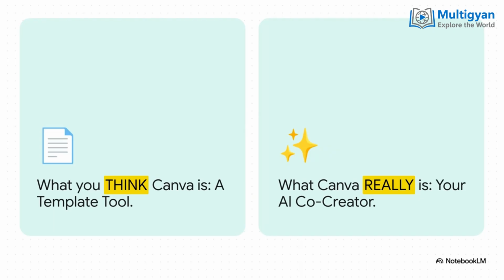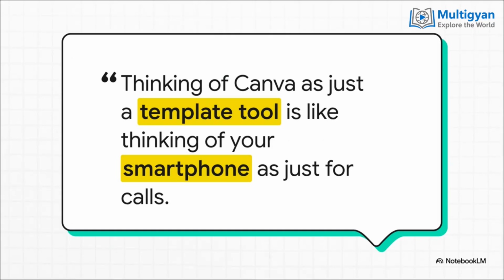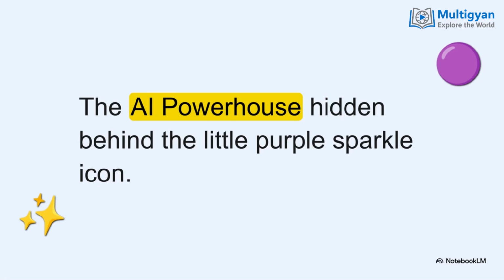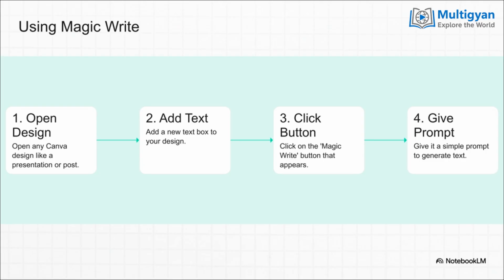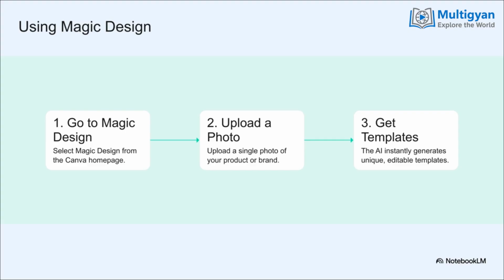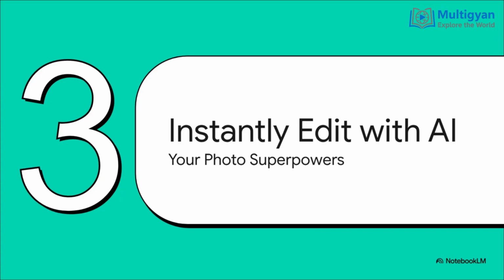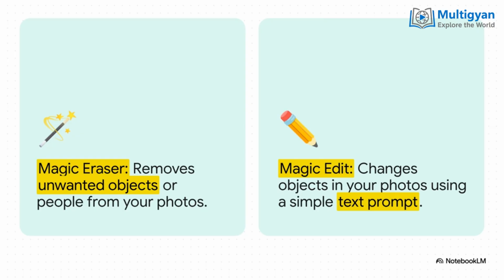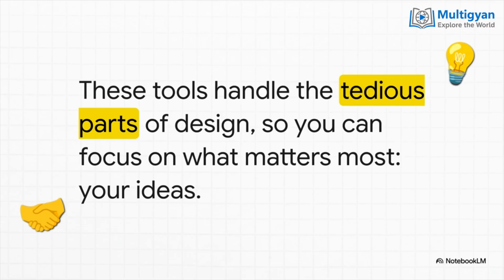AI Tool Spotlight: A Beginner's Guide to Canva's Magic Studio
You probably use Canva for basic designs, but did you know it now has a powerful suite of AI tools that can supercharge your creativity? Welcome to Magic Studio!

In this video, we give you a beginner's guide to the most useful AI features built right into Canva. We'll show you how to use these "magic" tools to write text, generate custom designs, and edit photos like a pro—all within the simple Canva interface you already know. Stop designing the hard way and start using your new AI assistant.

📖 Want a written, step-by-step guide with screenshots? Check out our complete 'AI Tool Spotlight' on the Multigyan blog:

In this tutorial, you will learn how to use:
  ✅ Magic Write: Your AI assistant for brainstorming captions and writing text.
  ✅ Magic Design: Instantly generate custom templates from just a photo.
  ✅ Magic Edit & Eraser: Remove unwanted objects or change parts of your photos with a simple text prompt.

[00:20] Introduction to Canva's Magic Studio.
[01:13] Magic Write: AI-powered text generation.
[02:26] Magic Design: AI-powered custom template creation.
[03:34] AI-Powered Photo Superpowers: Magic Eraser & Magic Edit.
[04:29] Conclusion.

This guide is perfect for students, marketers, content creators, and small business owners in India who want to get the most out of Canva.